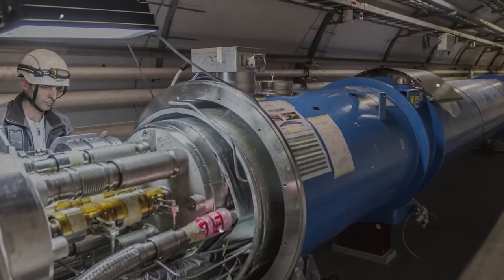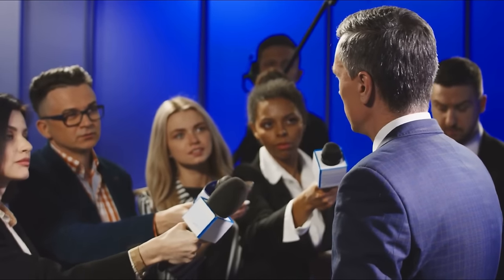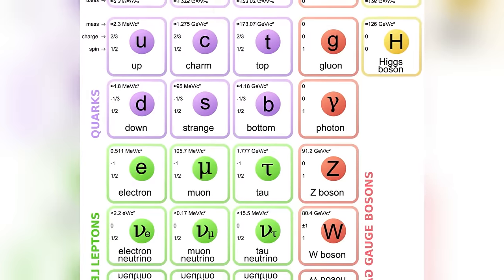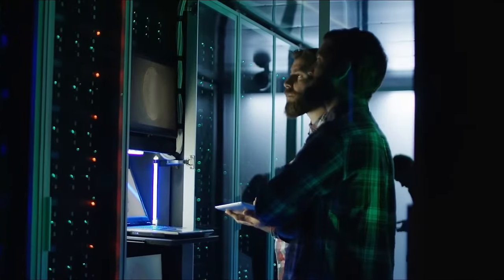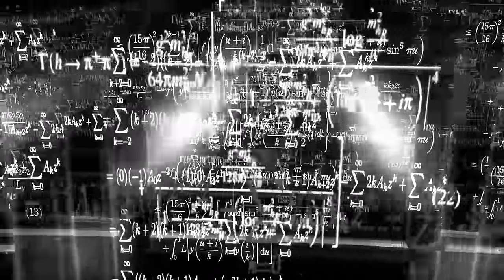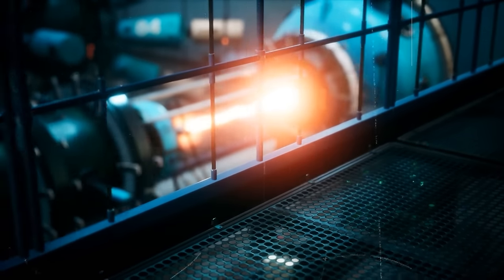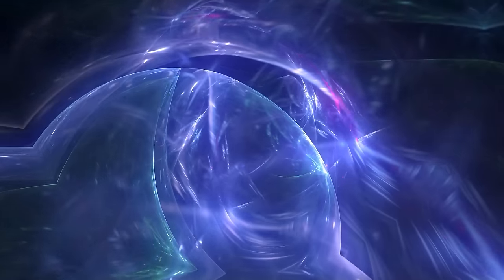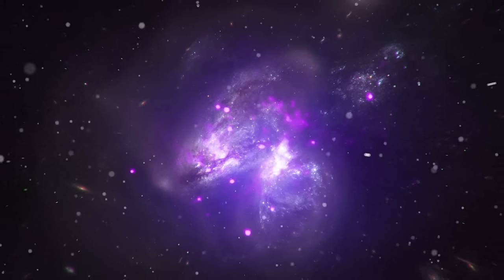CERN Scientists Break Silence On Chilling New Discovery That Changes Everything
Welcome to EYES 200M, your portal to captivating explorations in Space, Science, and Technology!

Within EYES 200M, our diverse team collaborates seamlessly, blending the skills of writers, voice actors, video editors, animation artists, and graphic designers. Each video undergoes an extensive journey, spanning days of meticulous crafting before it finds its place on YouTube for your enjoyment.

While our videos prioritize creativity and dedication, it's essential to understand that they are not crafted for academic citation or research purposes. Instead, they are tailored for pure entertainment, free from the confines of formal peer review. EYES 200M operates independently, distinct from any other YouTube channel.

Your support fuels our passion for exploration and creation.

Your feedback is invaluable to us. We eagerly anticipate your thoughts and comments on our content.